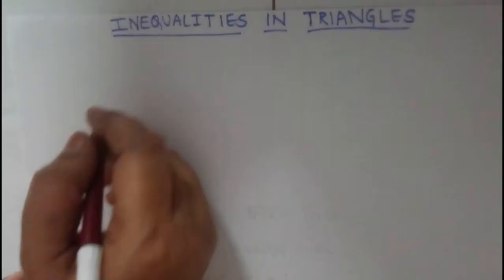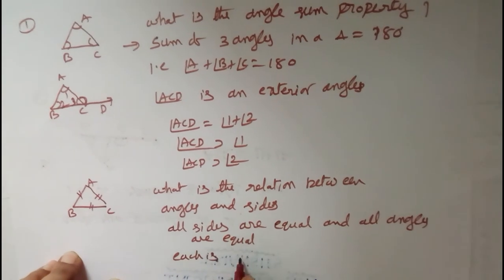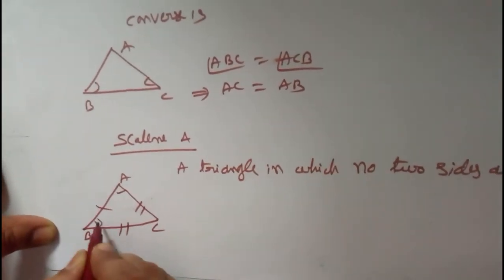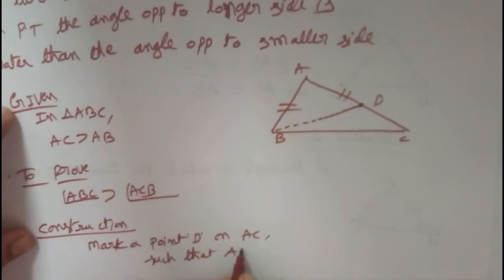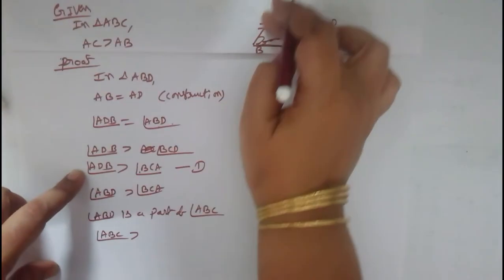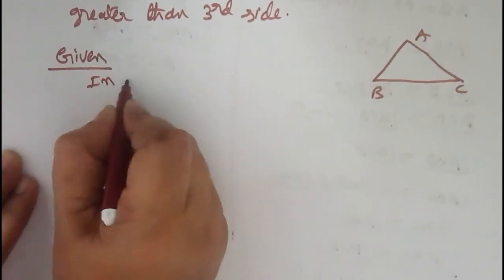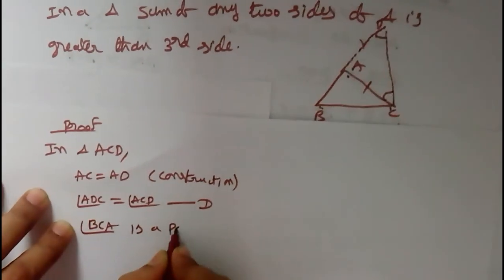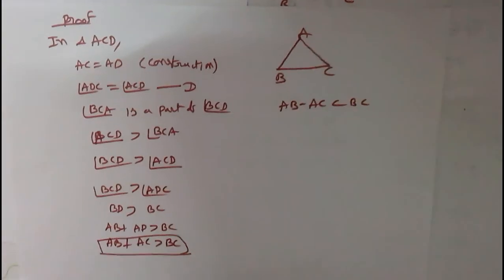6 May 2020